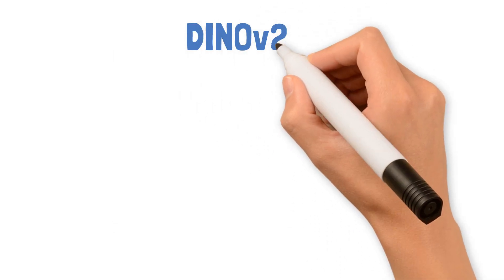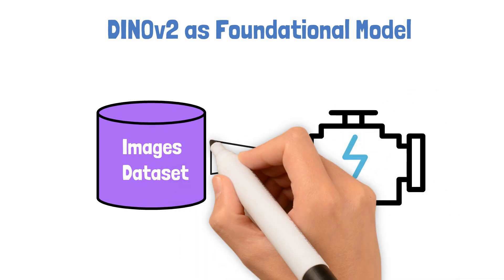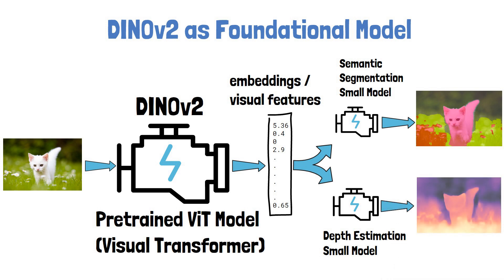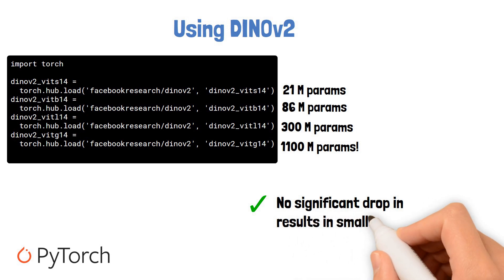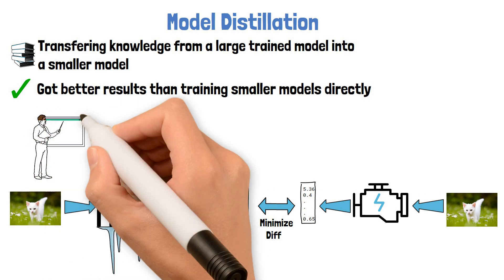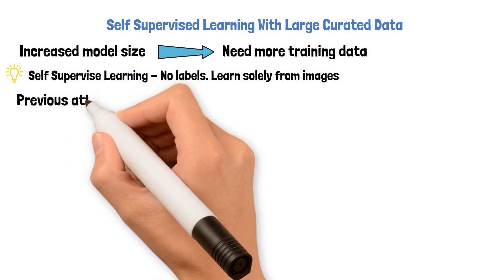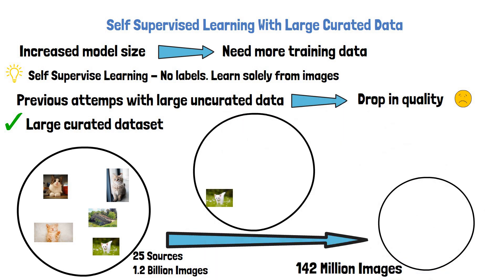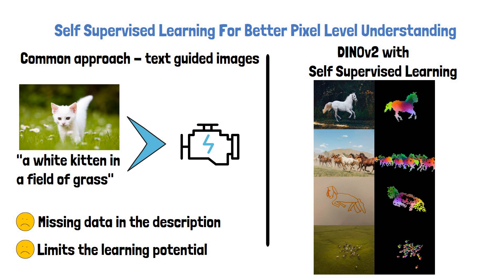DINOv2 from Meta AI - Finally a Foundational Model in Computer Vision?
In April 2023, Meta AI released DINOv2, a foundational computer vision model pretrained using self-supervised learning on a large curated dataset, which can be used without finetuning!

In this video we'll examine interesting topics from this exciting release.

We'll start by explaining what is a foundational model and why DINOv2 can be counted as such.
Next we'll see how you may use DINOv2 in your code.

DINOv2 was released with few versions of different model sizes. We'll explain how Meta AI have created the smaller models using model distillation.

We then review parts of the process of creating the large curated dataset that was used to train DINOv2.

We'll finish by talking about how using self-supervised learning helped DINOv2 reach amazing pixel level understanding of the image, comparing to text guided images that are commonly used.

Chapters:
0:00 Introduction
0:52 Foundational Model
2:45 Using DINOv2
3:10 Model Distillation
4:41 SSL with Curated Data
6:21 Pixel level learning